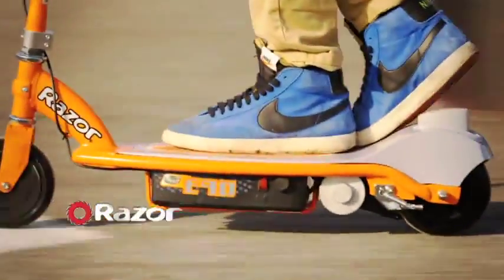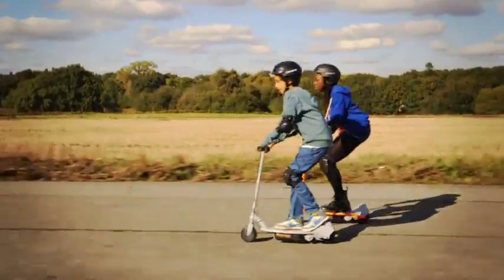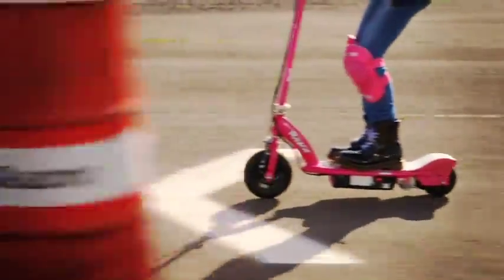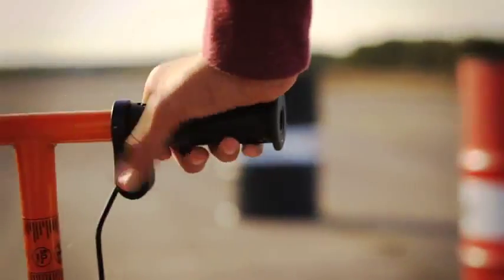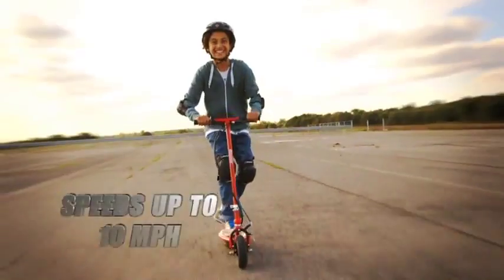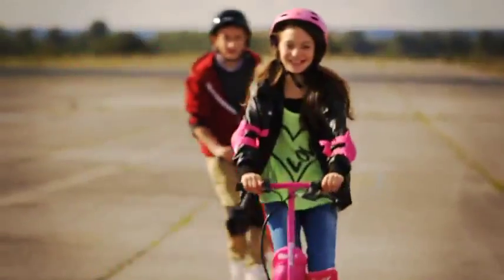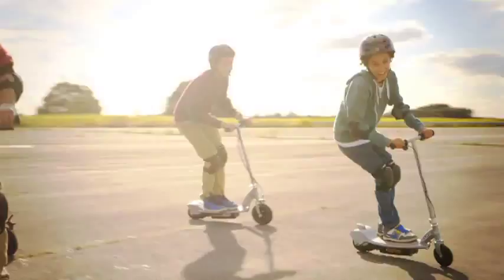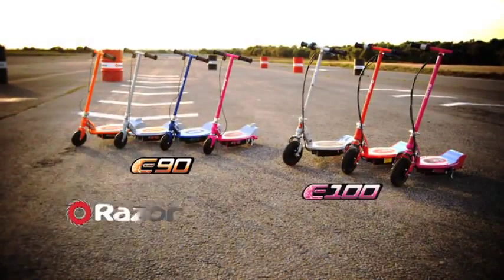Razor електрически тротинетки от Toy Town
Електрически тротинетки Razor E90 и E100 за по-скоростни дни.